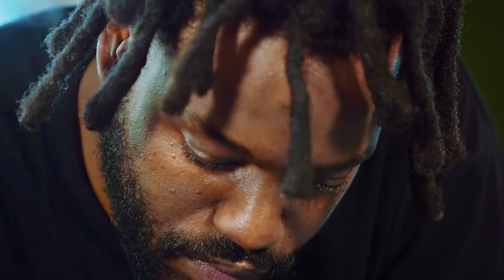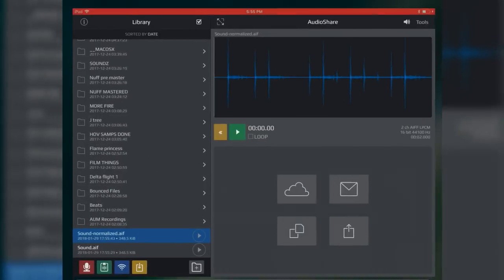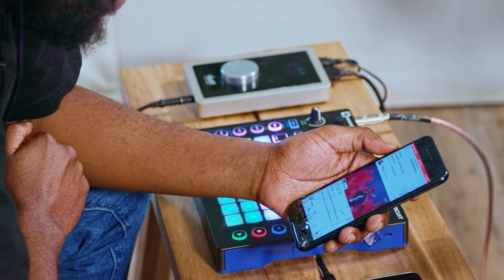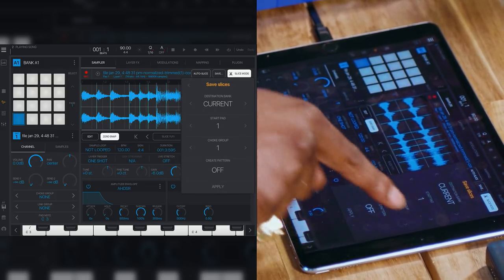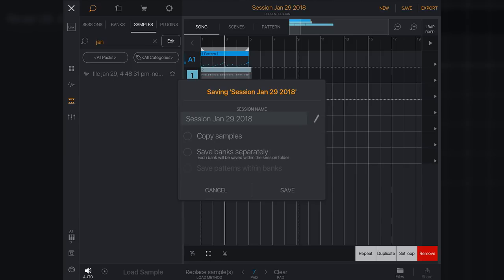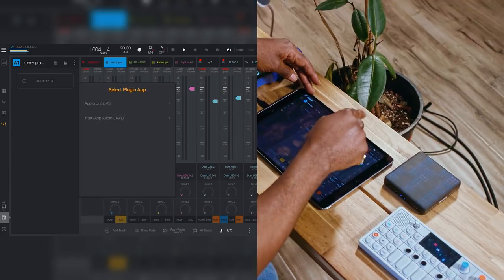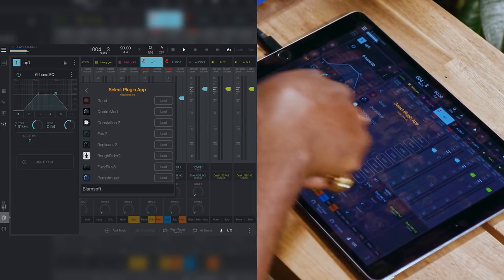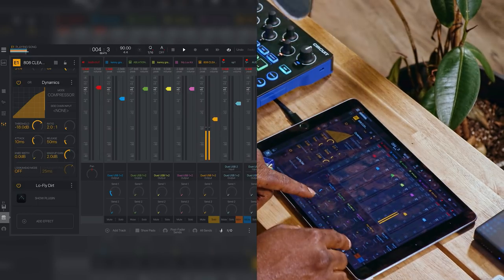Mobile Music Production Techniques with MeLo-X: Phones, Tablets & Mobile Apps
How does a platinum-selling producer make music on a mobile device? We sit down with MeLo-X, who found commercial success co-writing tracks on Beyoncé’s Lemonade, as he talks about the real-world advantages of making music on a phone or tablet. Watch him build a track on his iPad by sampling Kendrick Lamar's Grammy performance from a video on Instagram and layering a collection of battery-powered instruments small enough to throw in a backpack.

MeLo-X demonstrates techniques he uses across a variety of mobile music-making apps, including Beatmaker 3, AudioShare and Lo-Fly Dirt to sample, chop and sequence an instrumental all within his iPad.

Special Thanks to:
MeLo-X
Blake Scotland
Will Evans

Chapters

00:00 - Introduction
00:51 - Benefits Of Producing Music With Mobile Devices
02:30 - MeLo-X's Favourite Apps, Plug-ins & Tools
04:31 - Combining Mobile App And DAW Production Processes
05:41 - Drawbacks Of Mobile Producing

Beatmaking

07:06 - Finding A Sample And iPhone Recording
08:36 - Transfer The Sample To iPad
09:38 - Normalise And Trim Audio Sample
10:30 - Open Sample In Beatmaker 3 And Add To Pads
12:45 - Creating A Rhythm Track
13:38 - Sequence Hi Hats With Novation Cicuit
15:19 - Lead Line With Teenage Engineering OP-1
16:14 - Save Sample Banks And Project
17:04 - Sequencing Drums
19:32 - Sound Design And Distortion
23:12 - Using Audio Units
24:25 - Setting Up Aux Send Reverb
25:07 - Adding Bass Part
27:42 - Track Performance